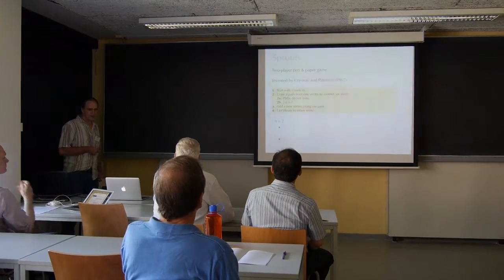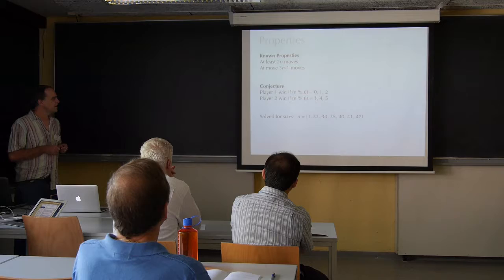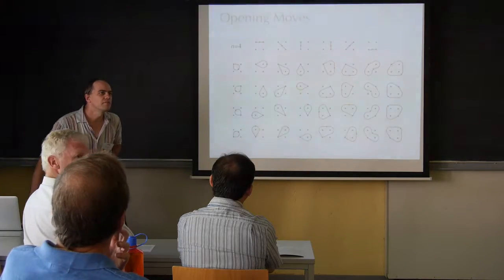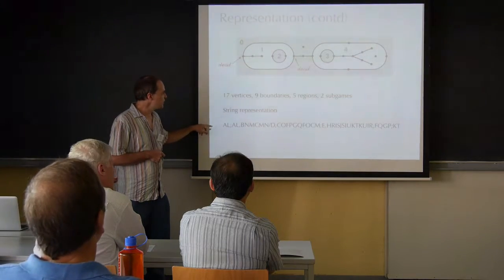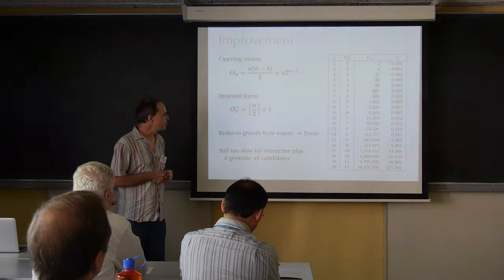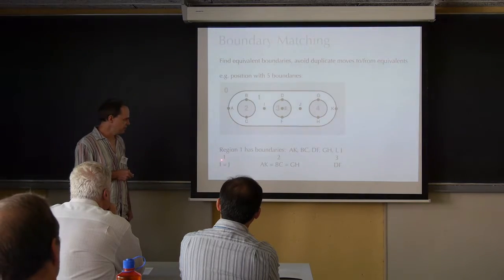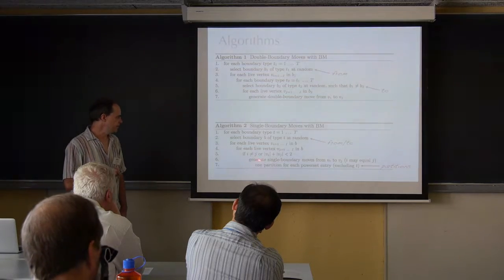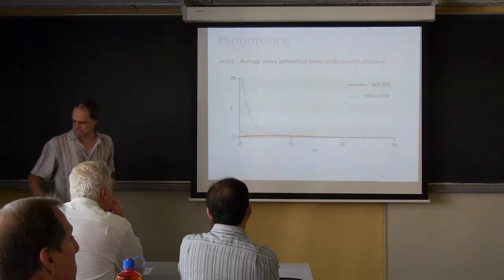Boundry Matching for Interactive Sprouts: Cameron Browne - ACG 2015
QUT Brisbane, Australia 2015